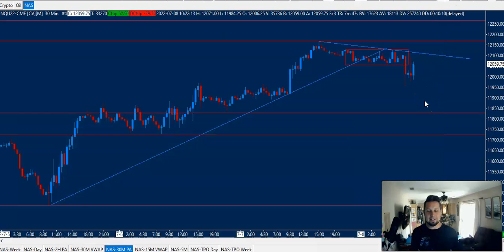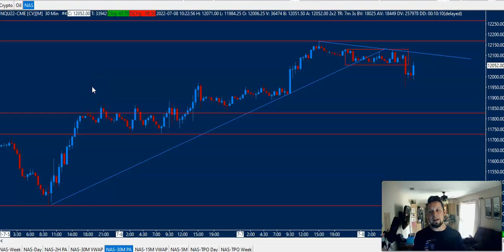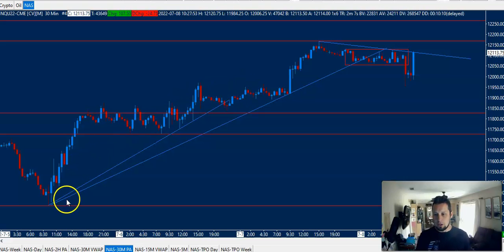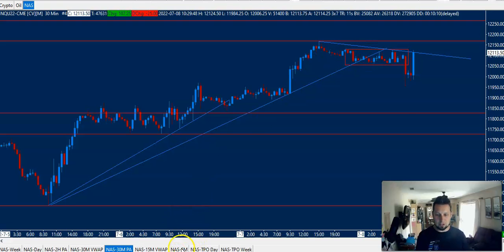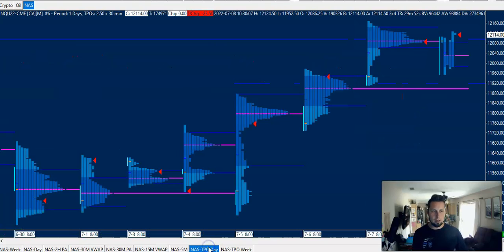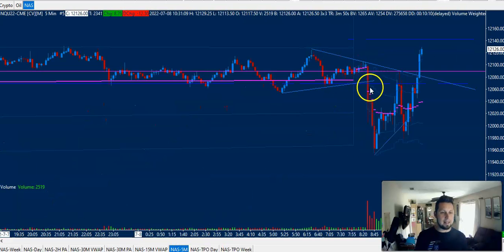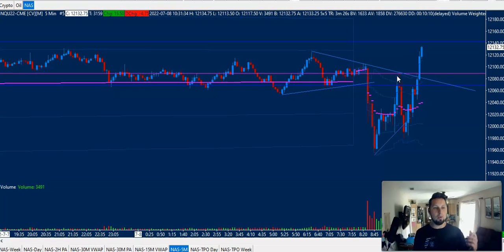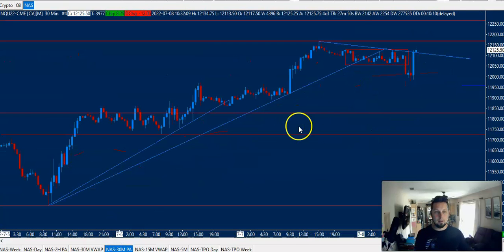Trending Market Structure vs. Trendlines and Momentum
7.8.22 Excelerated Weekly Training.  Today we are discussing the nuances between market structural trends and price momentum and trajectory.  When price begins to move against the trend, what should we be watching and why?  Let's find out.